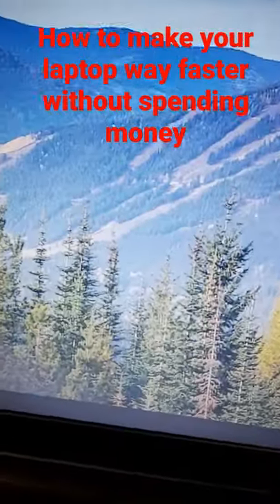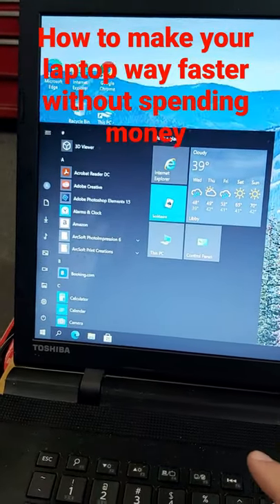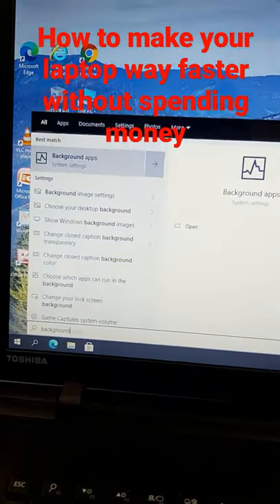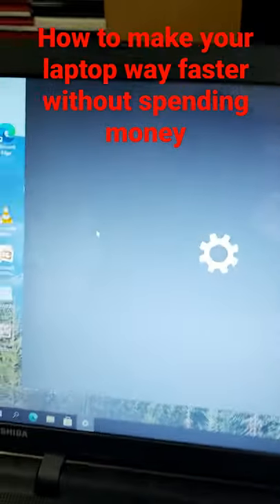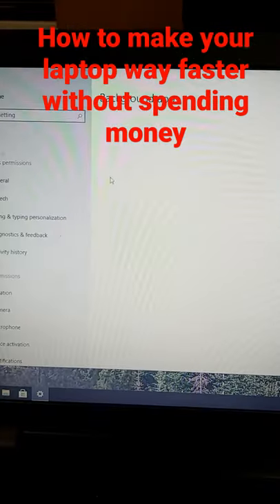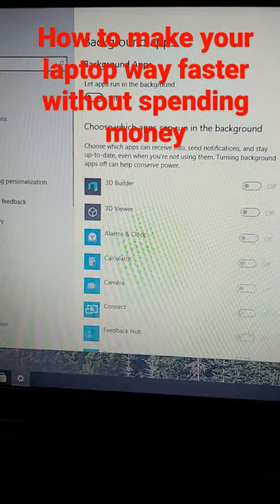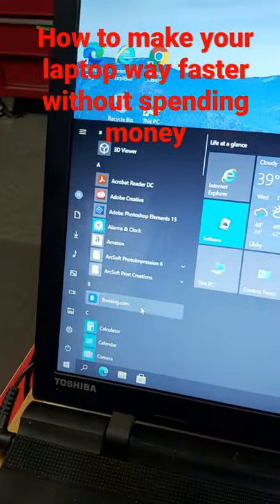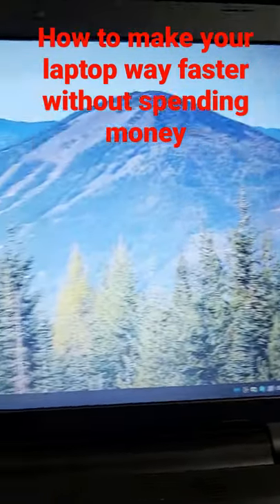How to make laptop faster without spending money Easy to follow Tip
Easy way to make your laptop faster without spending money, this works for windows 10 and windows 8 computers